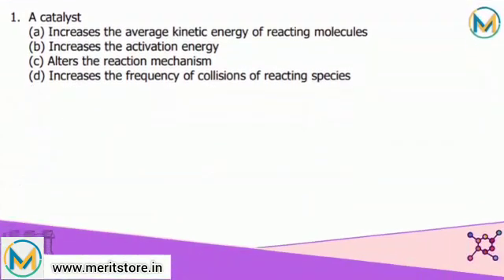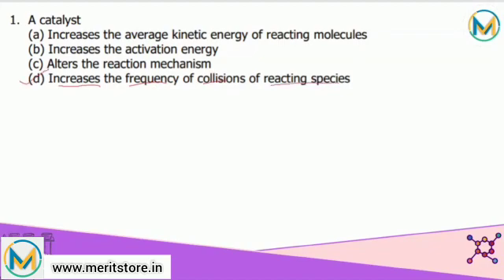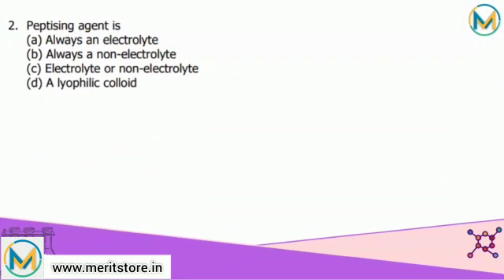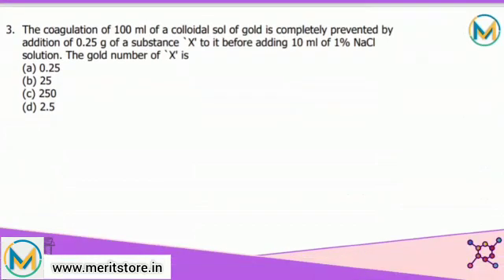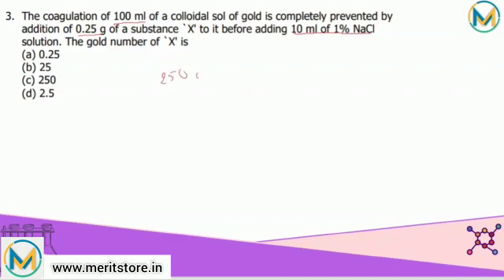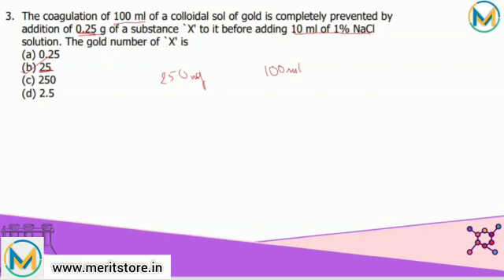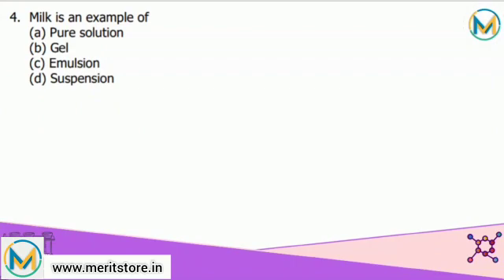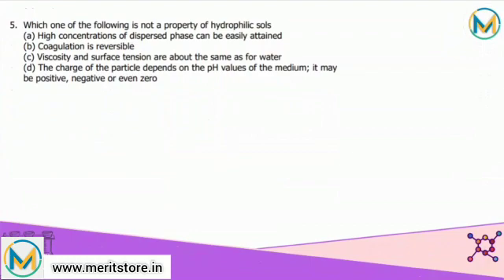Surface Chemistry |5 MCQ Series